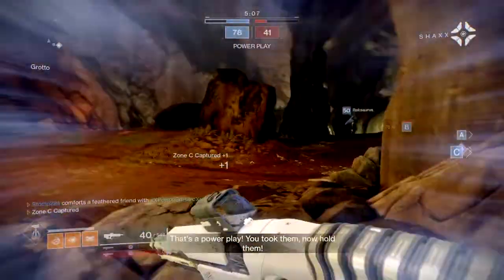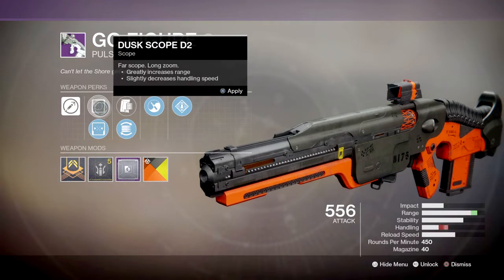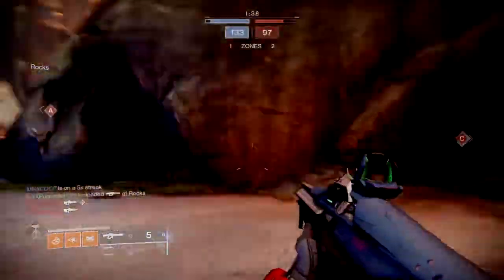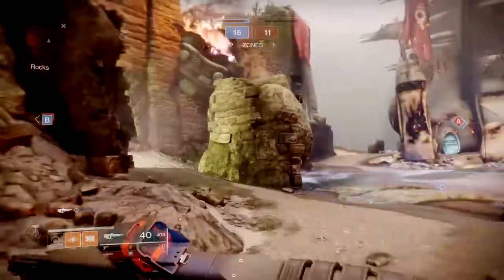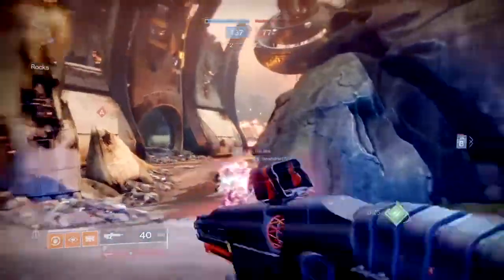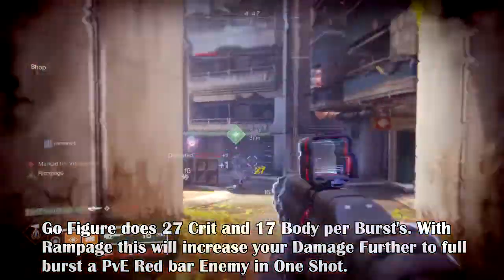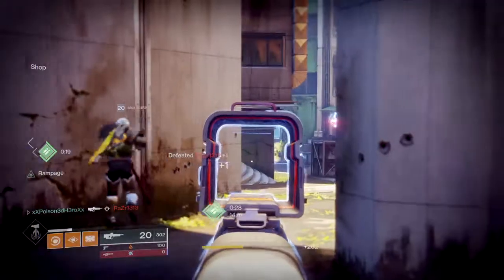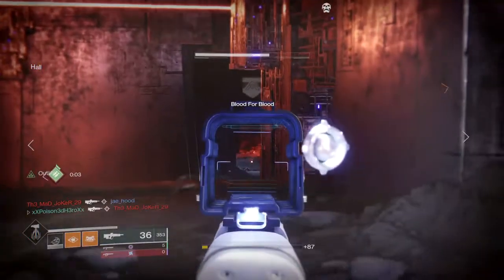Go Figure (Aggressive Two Burst Pulse) | Shard it ~ Keep it Weapon Review - Destiny 2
Hello everyone and welcome to today's weapon review video. Today's weapon will focus on the Forsaken Exclusive Go Figure pulse rifle an aggressive frame pulse capable of two bursting a players or enemies with ease with its very flexible stats.

I will provide what a God Roll Go Figure is for both pvp & pve and perks you should aim for when fully farming for one.

Out of all the pulse's in game, this pulse is one of the most reliable one that can carry you through end game without a hitch.

Muisc:
Minerva - 2U [Argofox Release]

Enjoy :D